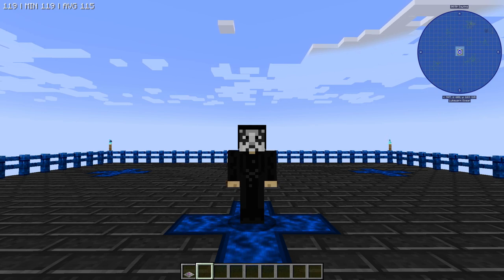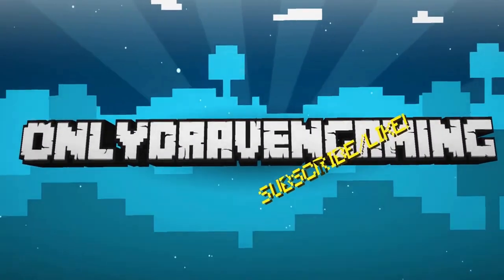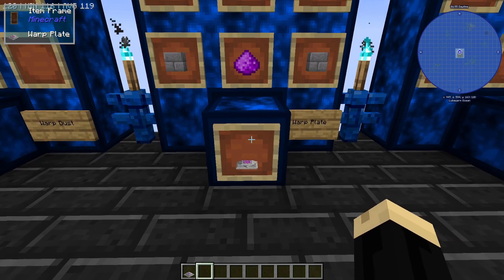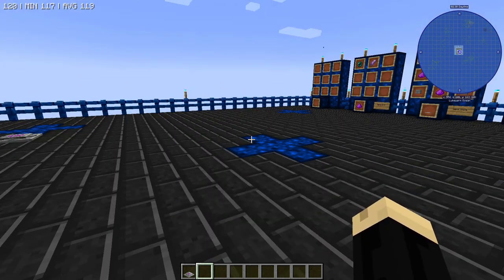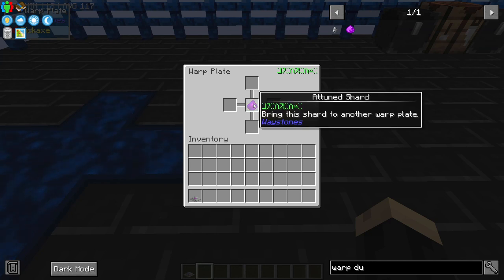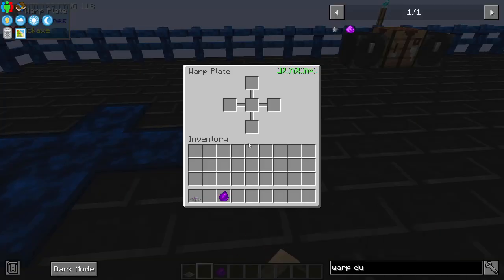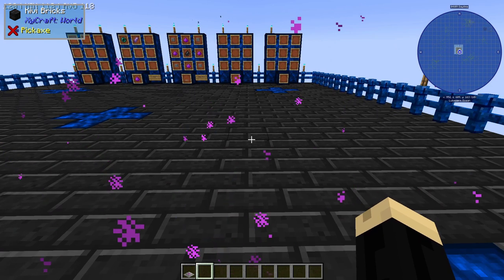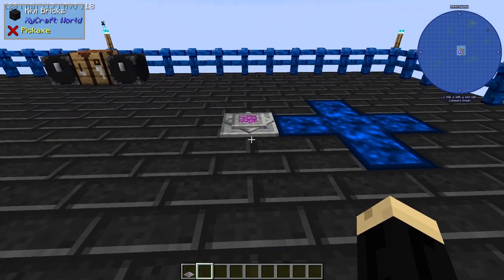Minecraft - All The Mods 8 - How to Make and Use Warp Plates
In this Minecraft All The Mods 8 tutorial I show how to make and use Warp Plates to travel great distances instantly.